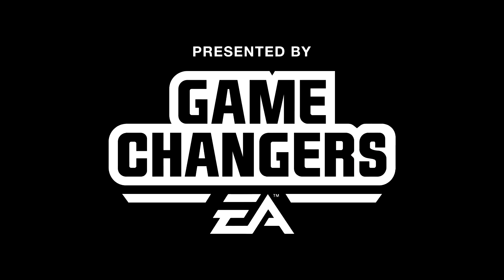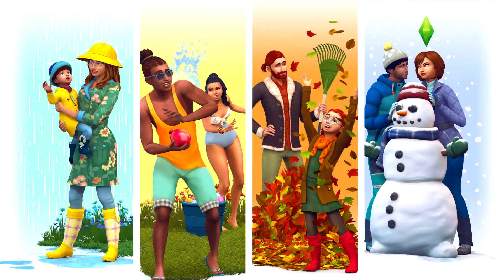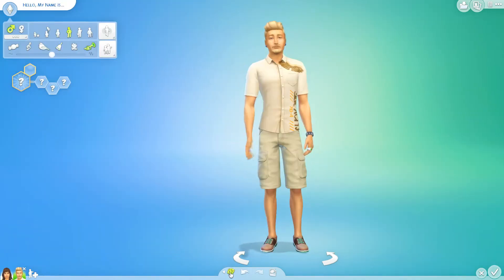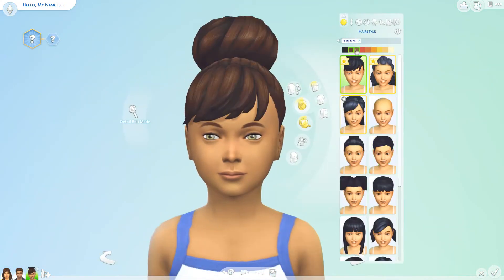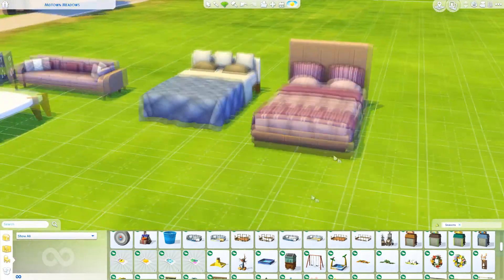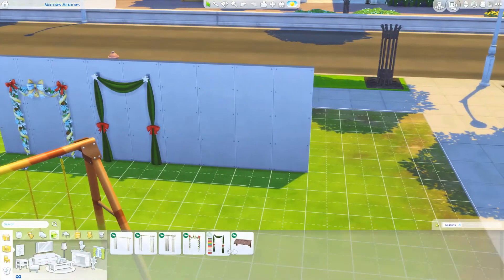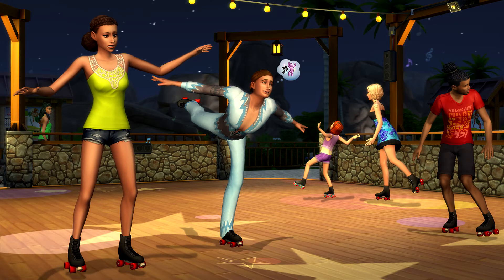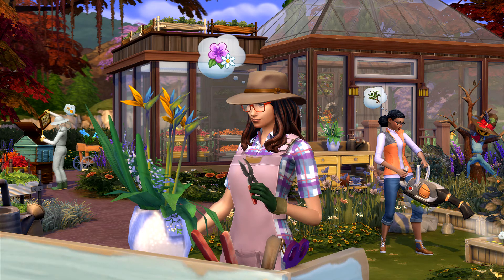THE SIMS 4 SEASONS | MY OPINIONS + THOUGHTS (EARLY ACCESS)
- Recording / Editing Details -

Recording Software: Dxtory or OBS
Editing: Sony Vegas Pro 13
Thumbnails: Adobe Photoshop CS6
Audio: Blue Yeti Microphone
Camera: Canon 600D

- Other Notes -

• Video Overlay provided by "Jantube Editing"